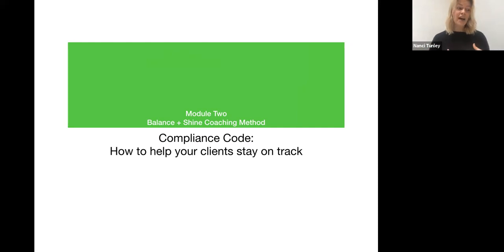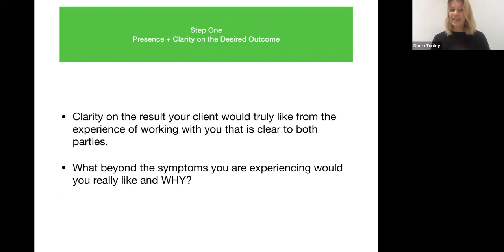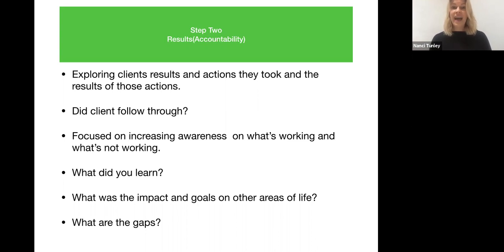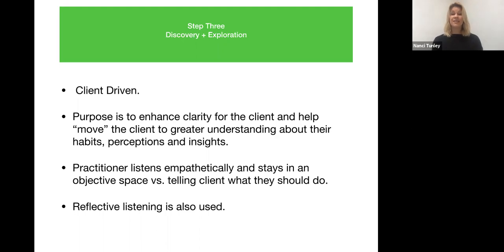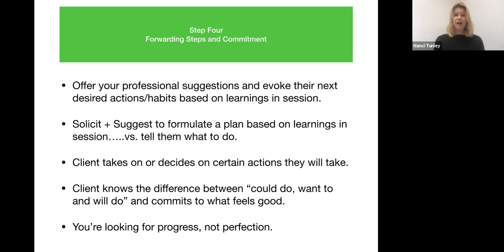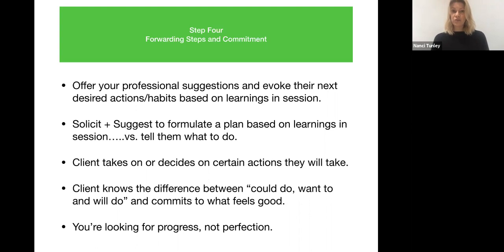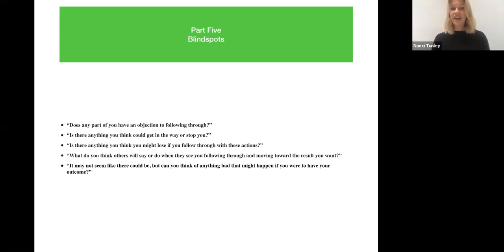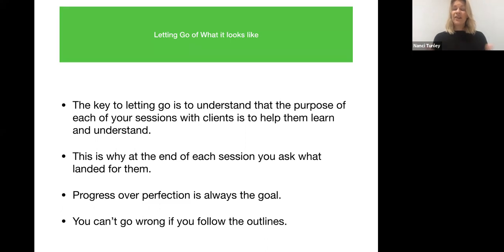GMT20190426 183852 Nanci Tunl 1760x900